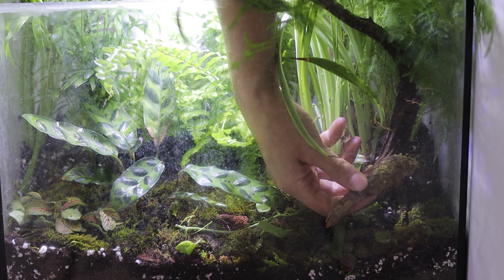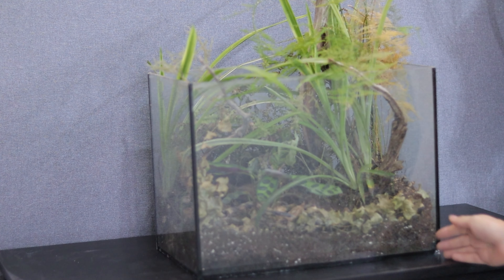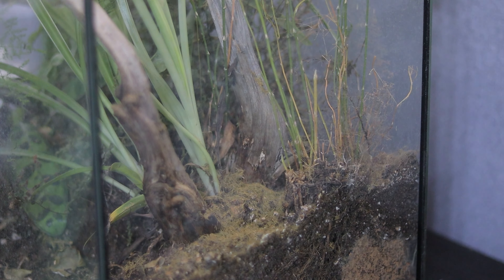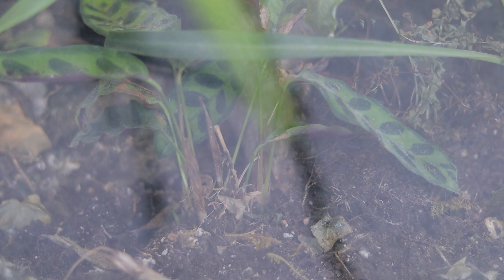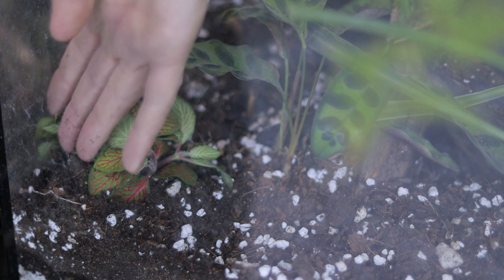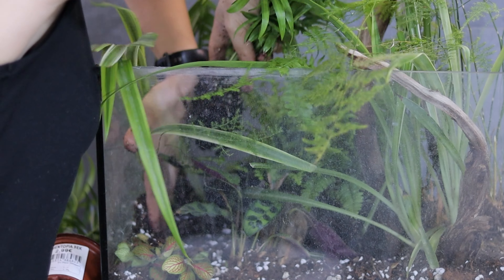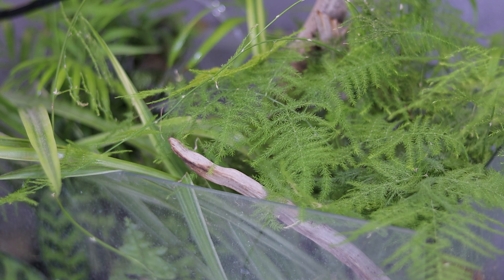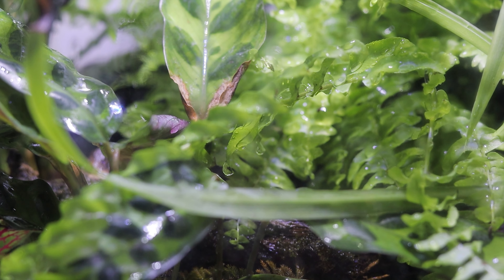Reviving my DEAD Terrarium | Why Plant Parents need Terrariums🌿10 Common Houseplants for Terrarium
Oops! Well I did a HUGE MISTAKE! I left home without watering, right now the terrarium plants are dead! Stay along to revive the almost gone terrarium and chat about 10 common houseplants you can use in Terrariums and why every plant parent should make at the least once in this lifetime a Terrarium!!!

⭐FAQ
- I have 2 nature babies, Jay [Cockatiel],  Susu [Puppy]
- I love all plants, especially Ferns, Philodendrons, Acer trees and moss
- I love Aquariums